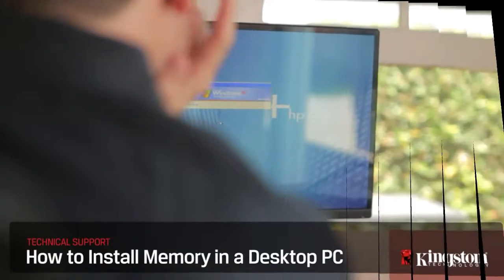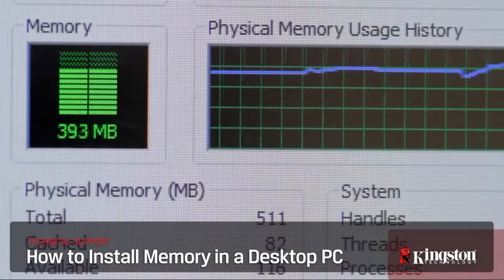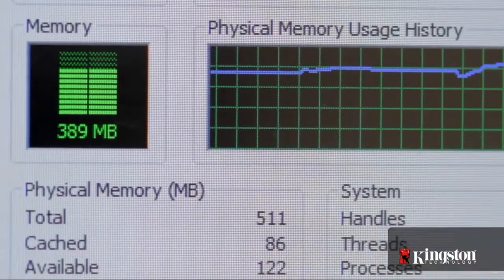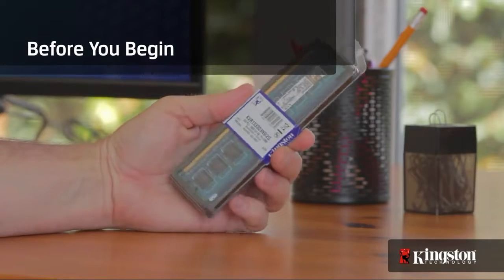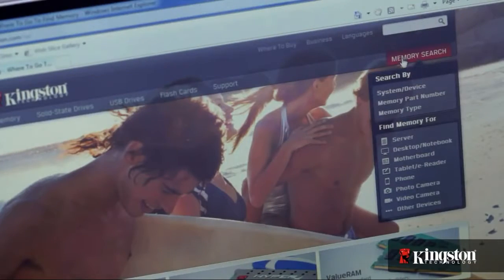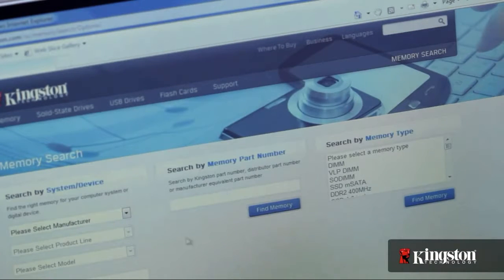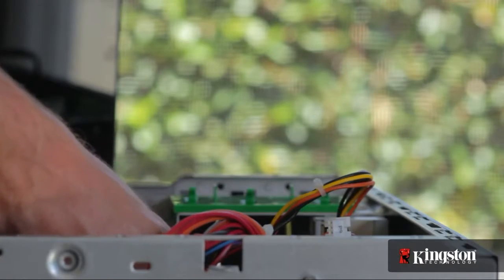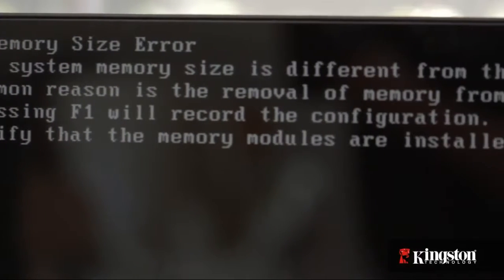MEMORY MODULES RAM Prelims CSS-B Group 2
ICTC S23 PC Assembly/Disassembly
A Video Presentation about Memory Modules or RAM (Video Proj.)
Grade 11 CSS-B First Semester SY: (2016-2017)
@Jose Rizal University Mandaluyong City Philippines
Date: July 20, 2016